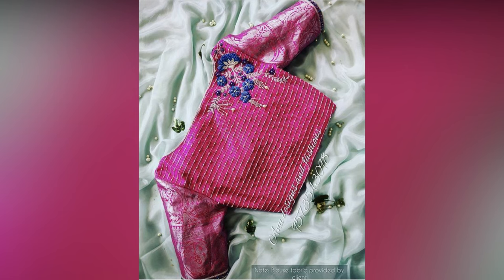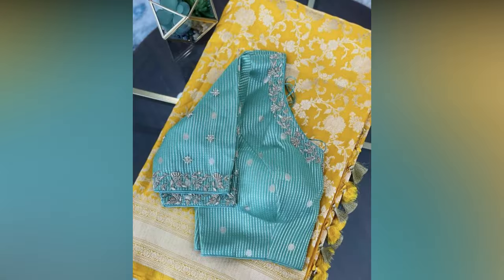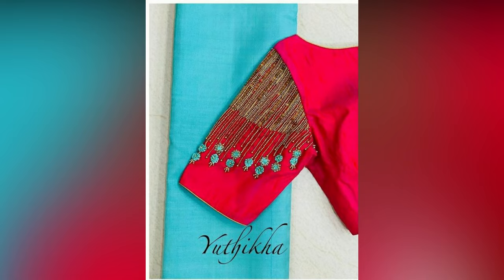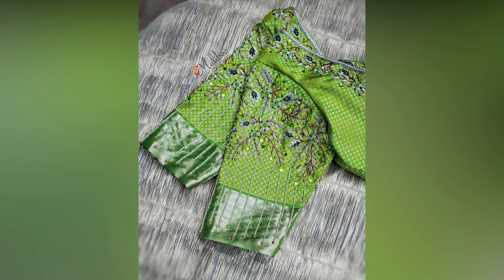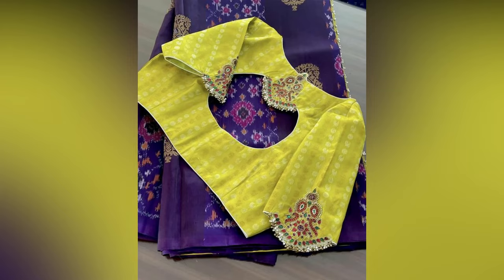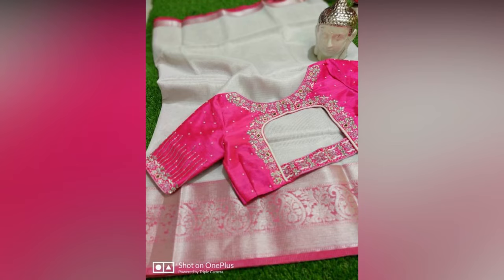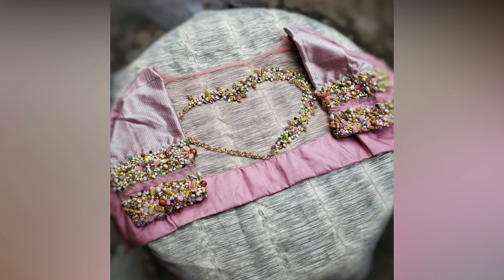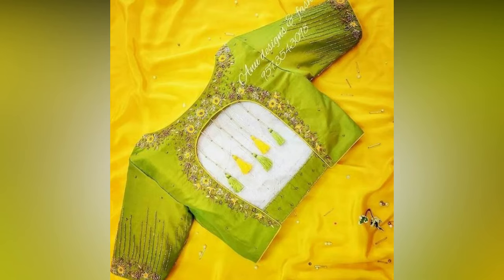20 Best Blouse Designs For Silk Sarees 2022||Silk Saree Blouses 2022 ||Latest Blouse Designs 2022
English Version

TamilVersion

Telugu Version

blouse neck,
blouse ke gale,

blouse ke gale,
blouse designs catalogue,
blouse neck,
marriage blouse designs
plain cotton saree blouse designs
silk cotton blouse designs
new latest blouse design
machine embroidery blouse
cotton saree blouse designs catalogue
Trendy and designer bridal maggam work blouse designs 2022,maggam work blouse designs for bridals 2022